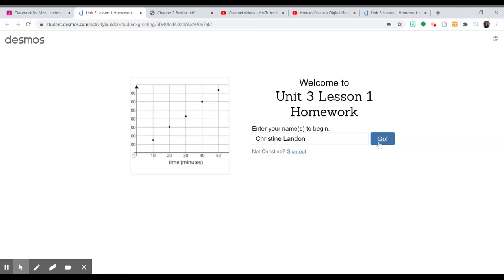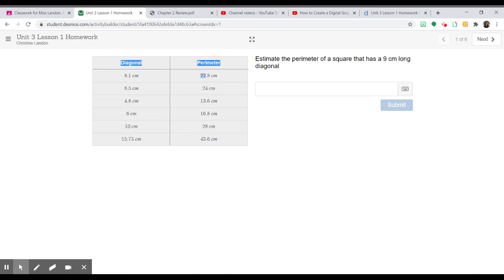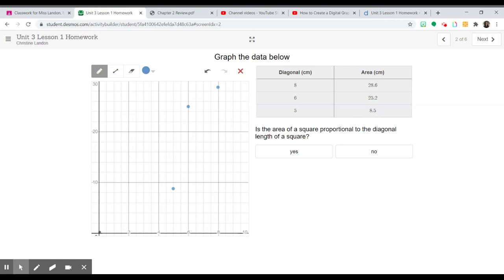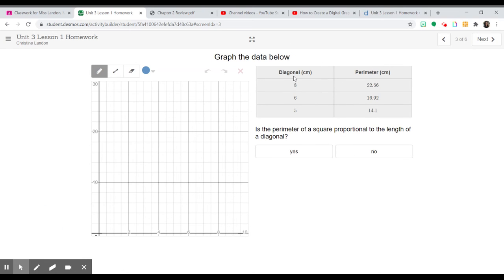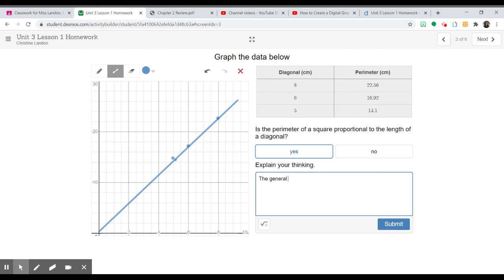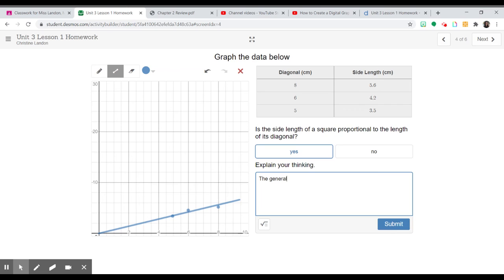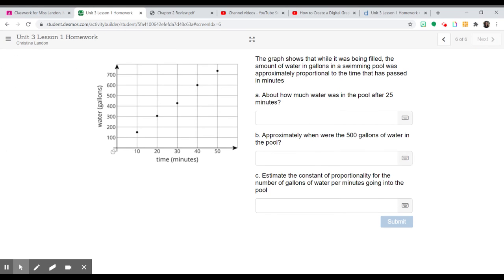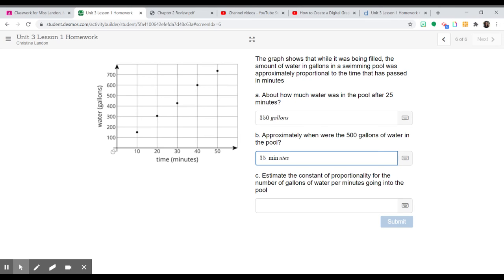Unit 3 Lesson 1 Homework